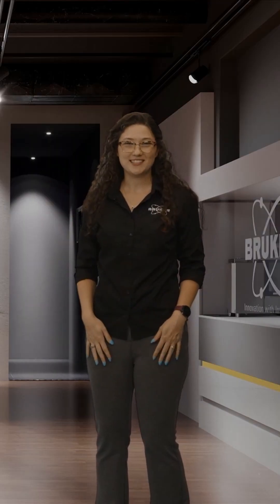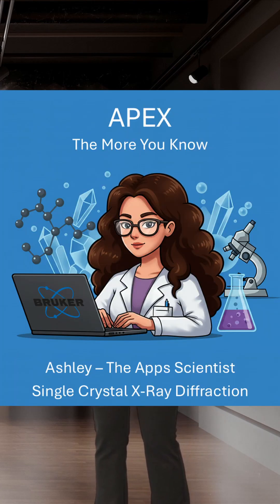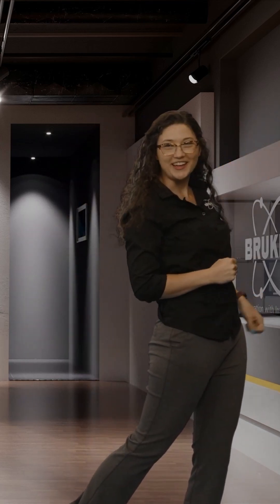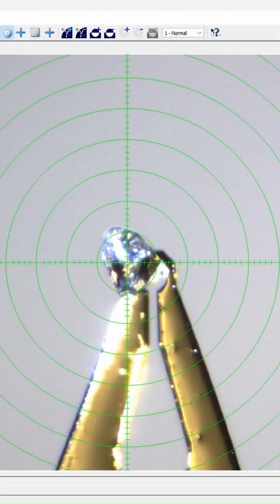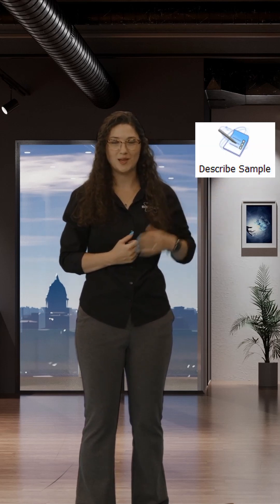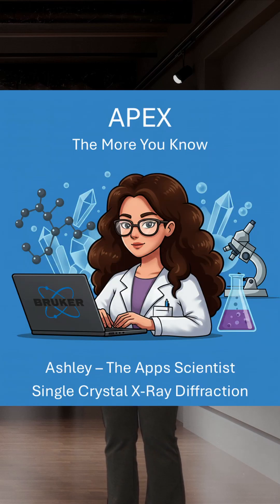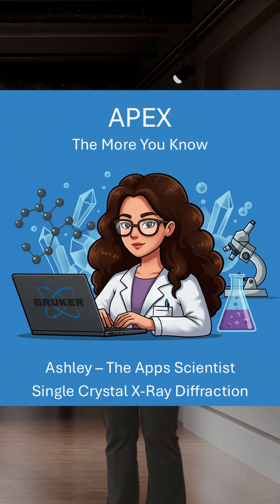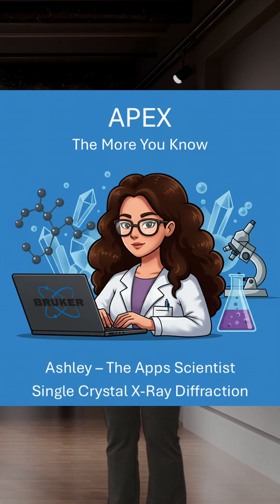APEX - The More You Know | Ep. 2 Short - Mount & Center a Crystal with Ashley the Apps Scientist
In just 2 minutes, Ashley the Apps Scientist shows you how to mount a crystal on your instrument, center it in the X-ray beam, and evaluate your sample like a pro. Fast, focused, and perfect for scientists mastering single crystal X-ray diffraction with the APEX software.